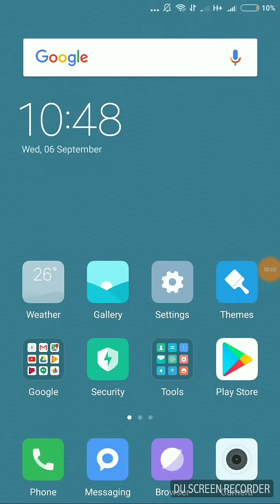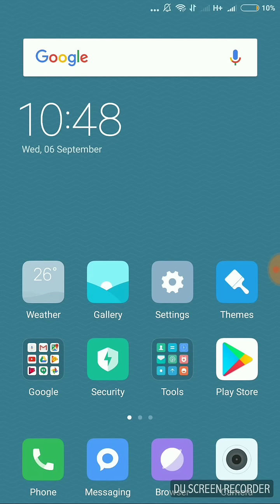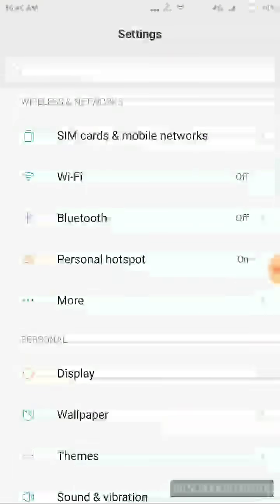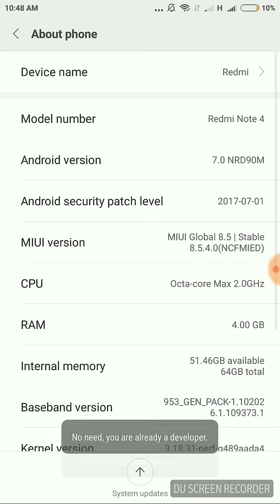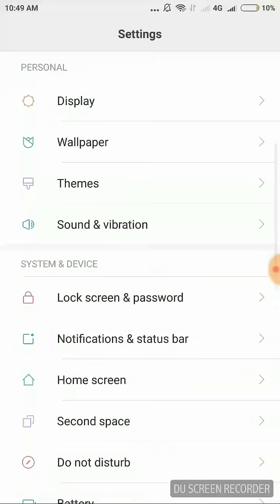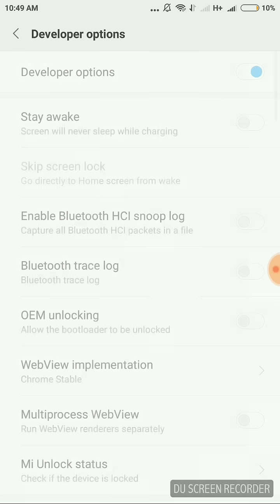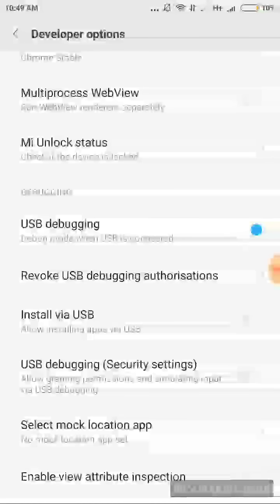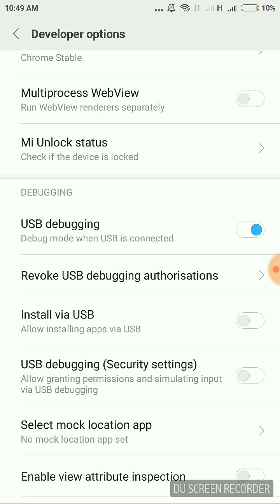How to connect Redmi note 4 to your PC/Laptop # Mobile USB problem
This video will show you step by step procedure to get the rid of redmi note 4 not connecting with Laptop or PC

If still it does not work, Please watch below link video as it will show you how to install drivers of android phone ( Redmi note 4)